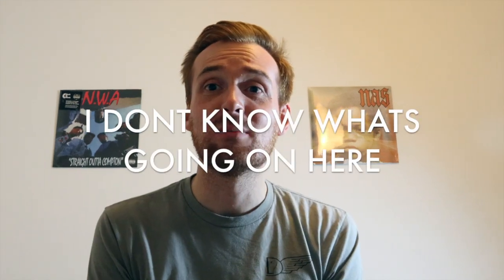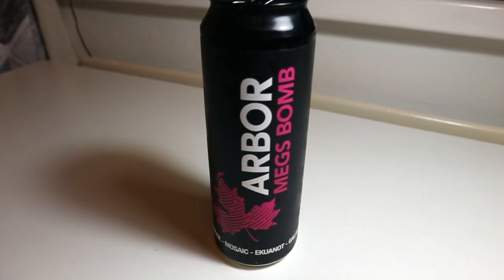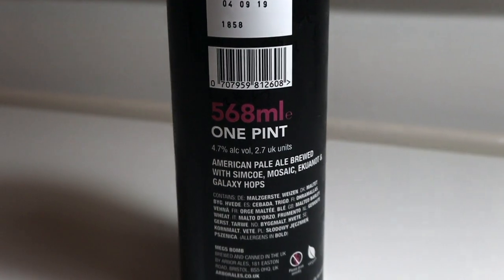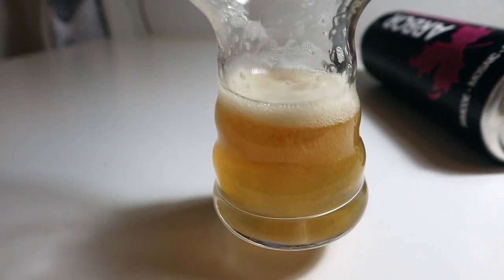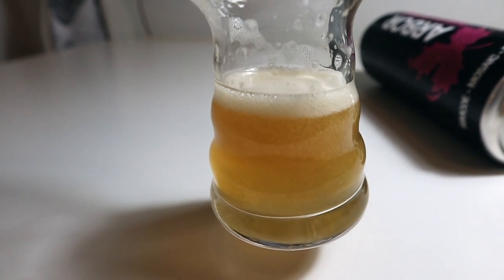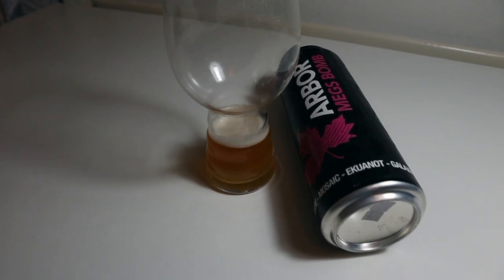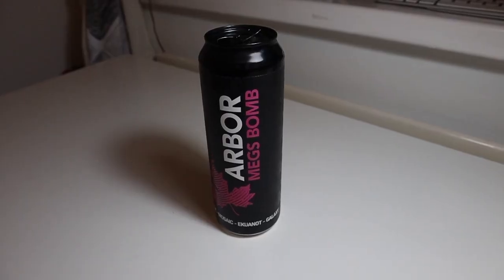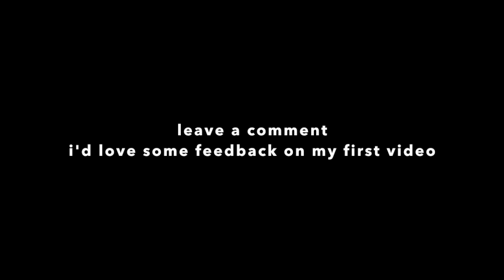Craft Beer Review | Megs Bomb a Classic Juicy American Pale Ale | Arbor Brew Co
A craft beer review of Megs Bomb, an American Pale Ale brewed by Arbor Brew Co from Bristol UK.